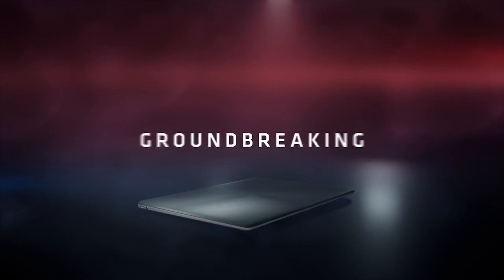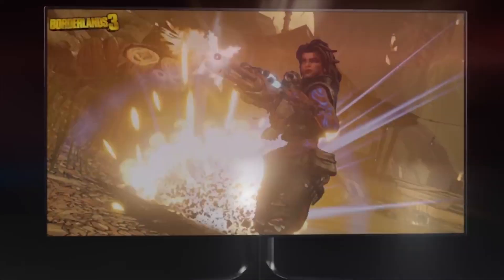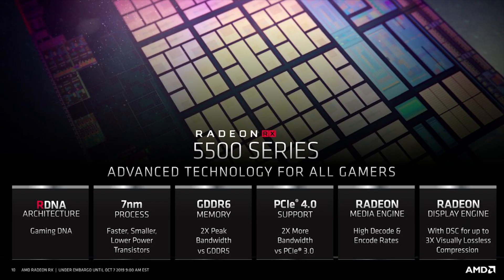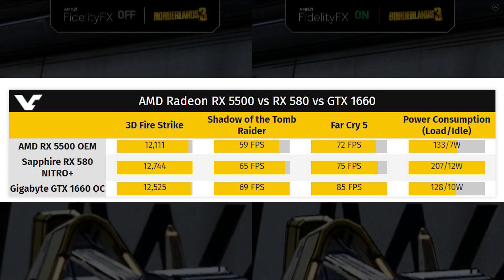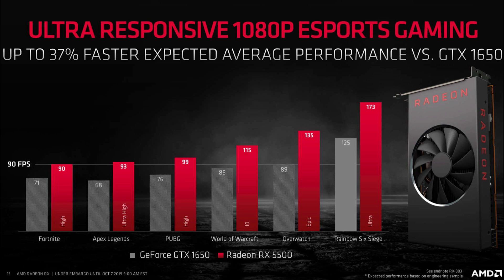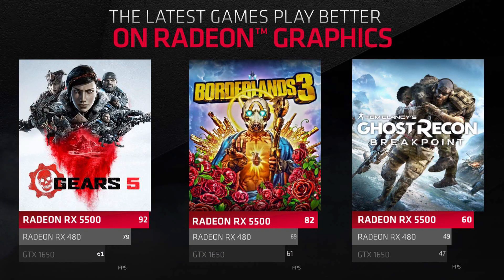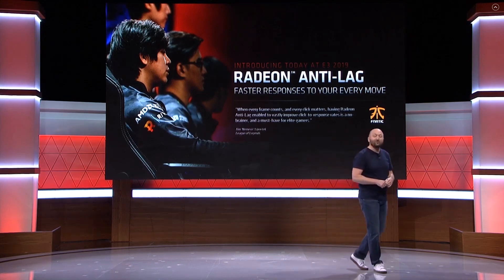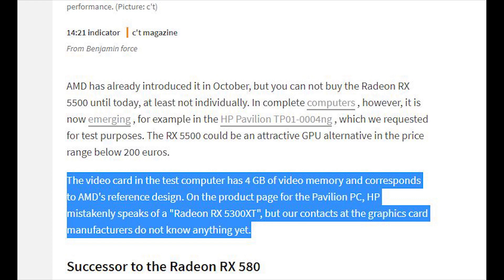AMD Radeon RX 5500 Benches | Playstation 5 More Powerful Than Xbox Scarlett | AMD Van Gogh APU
The Playstation 5 is said to be more powerful than the xbox scarlett in the latest rumors, and also more advanced in terms of the current development kits. The PS5 APU has had a lot more leaks than the Xbox Scarlett, but things are still up in the air.

The RX 5500 has had several benchmarks pop up thanks to heise.de and also HP computers.

Meanwhile, APple is said to be creating a custom APU in conjuction with AMD.